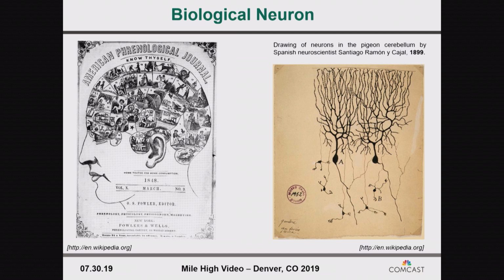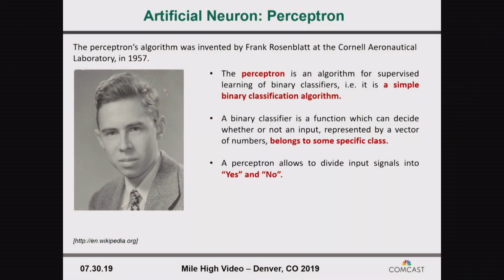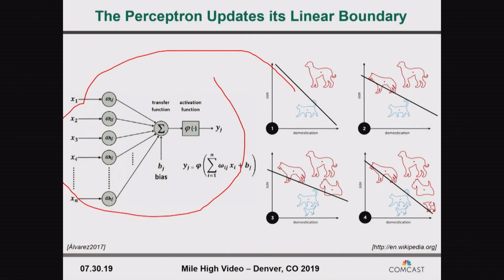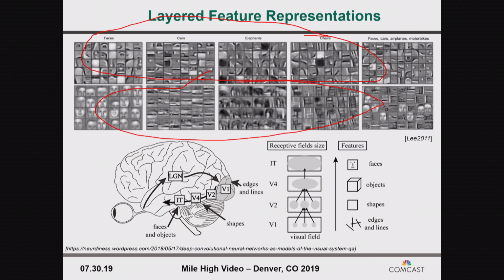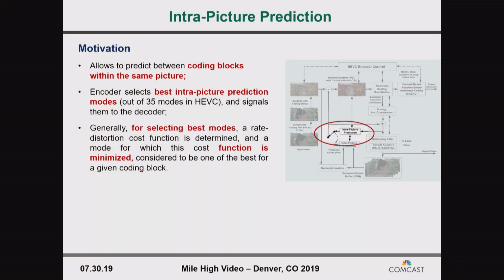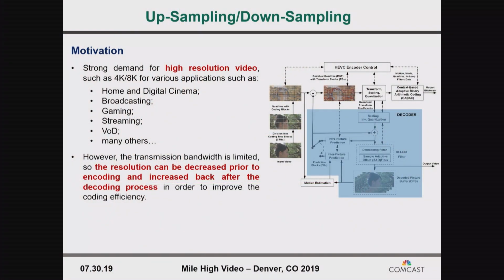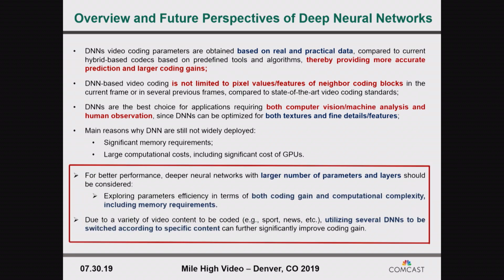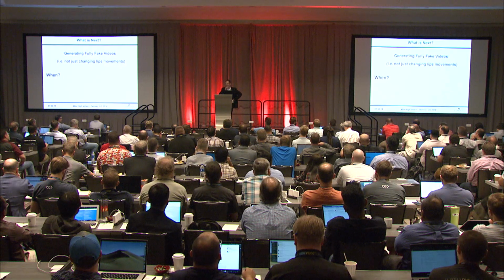Deep Neural Networks for Video Coding by Dan Grois